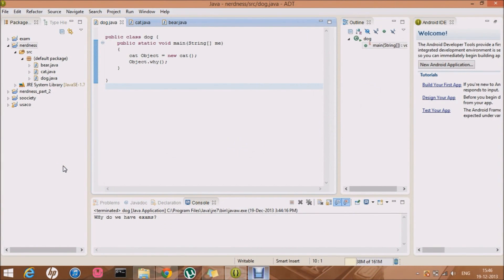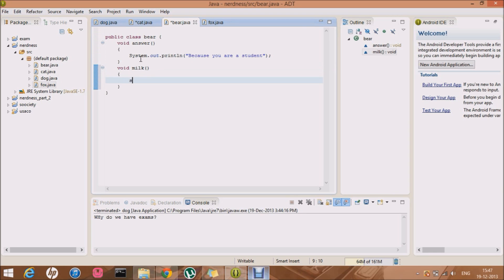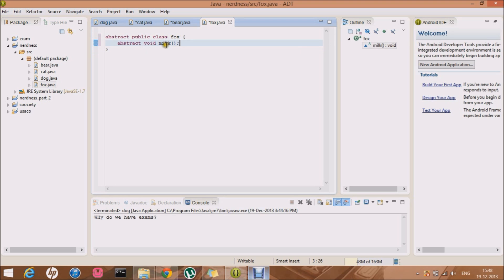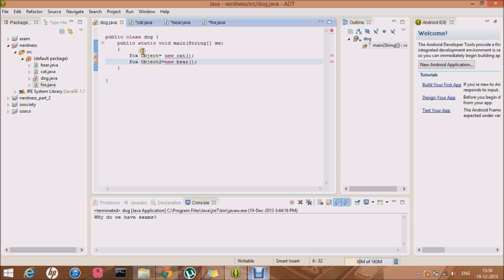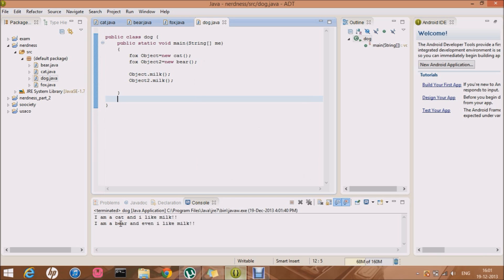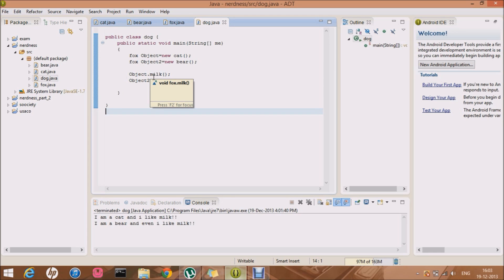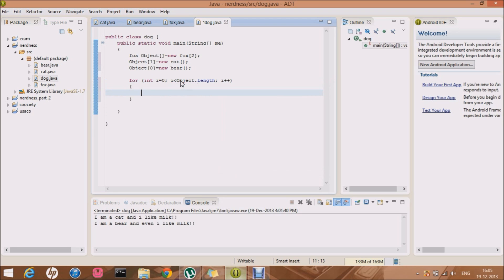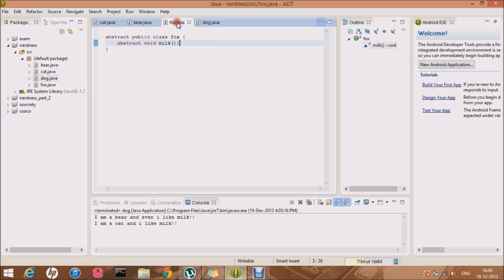Why to use abstract classes? (Part 2) - The very basics of java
This is the second part of the video why do we use abstract classes, well, if you are good with memory allocation concept in java, u may continue with this video but if not then dont forget to check out the first part of the video.